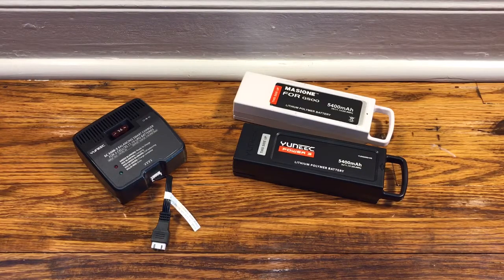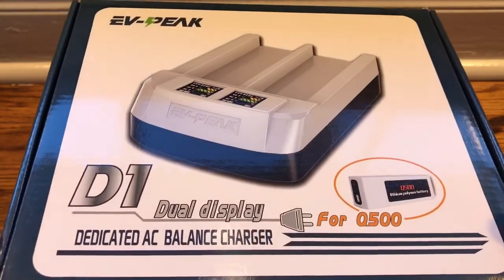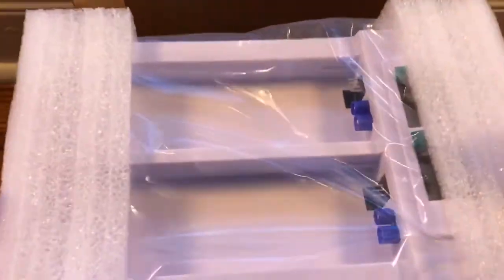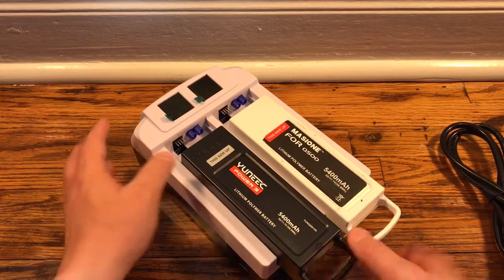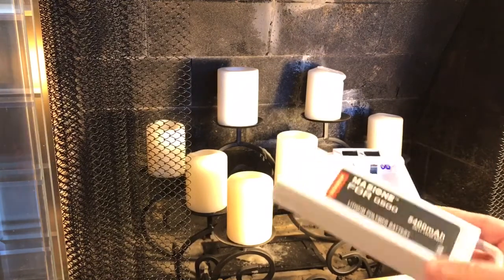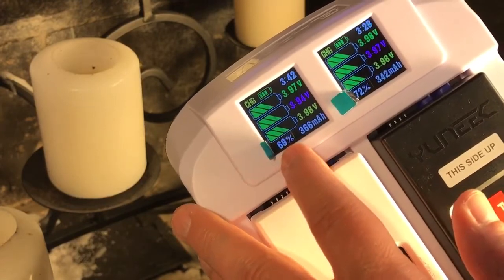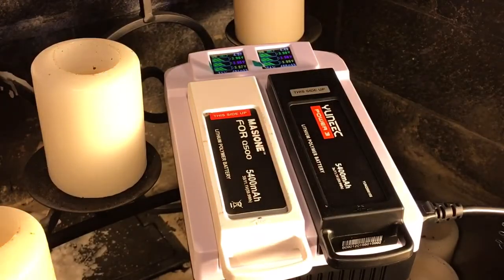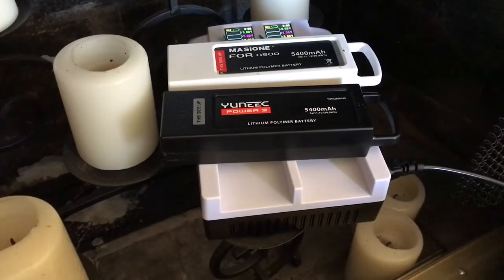EV-Peak D1 Balancing Lipo Battery Charger for Yuneec Typhoon G / Q500 batteries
Balancing charger for lithium polymer batteries used by the Yuneec Typhoon Q500 4k quadcopter (same battery also used for Typhoon G and Typhoon Q500+)

The EV-Peak D1 is capable of charging and balancing two batteries at the same time. Also charges the Yuneec ST10+ transmitter battery. Two color TFT LCD screens display charge time, cell voltage, and percentage/charge mAh.